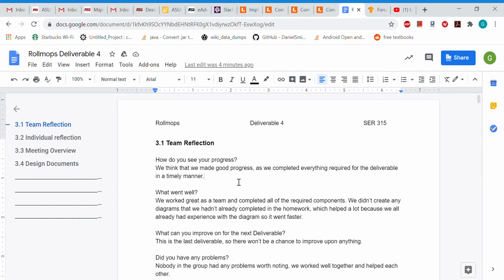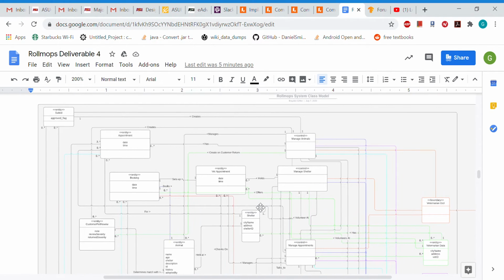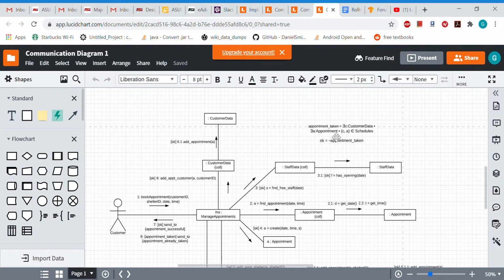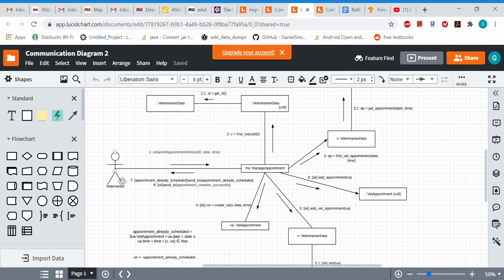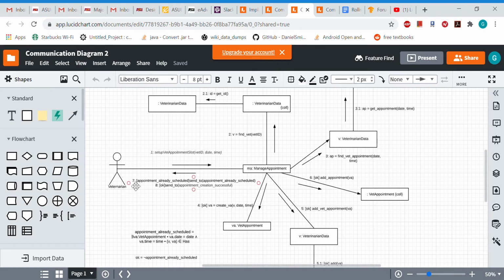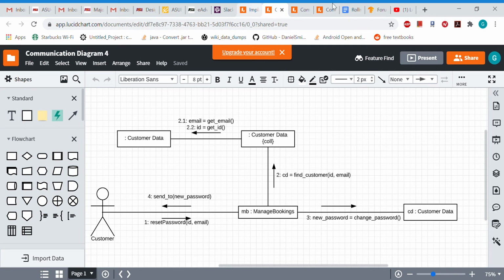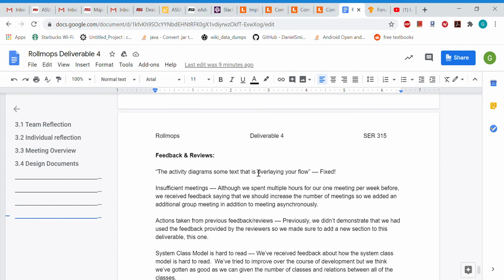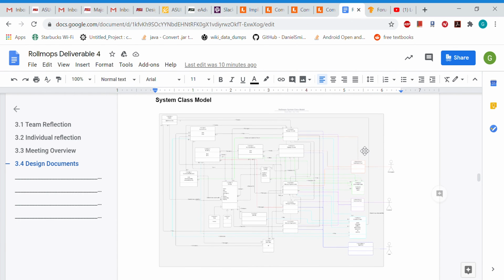Rollmops Deliverable 4